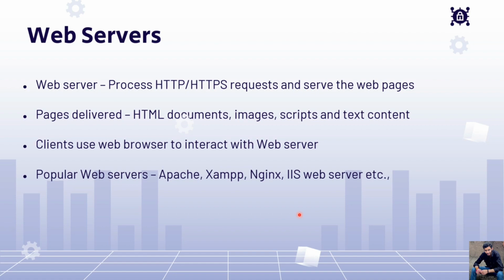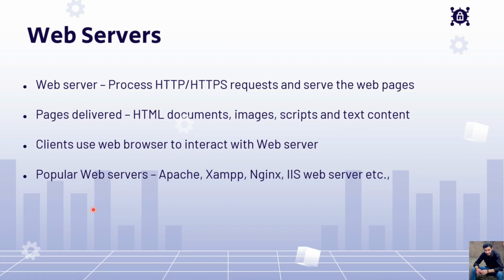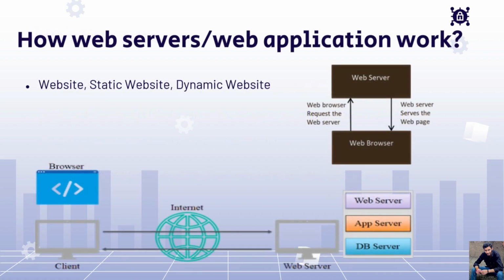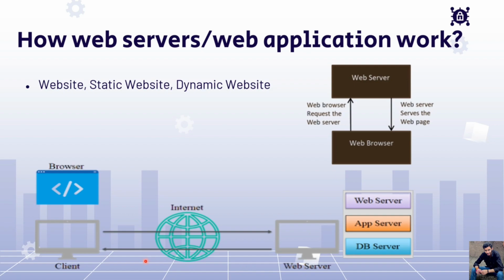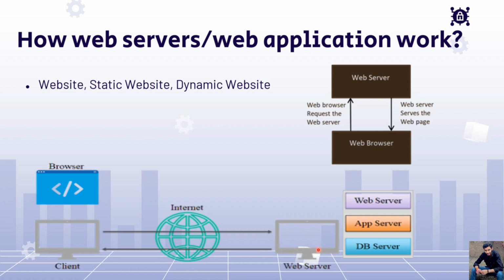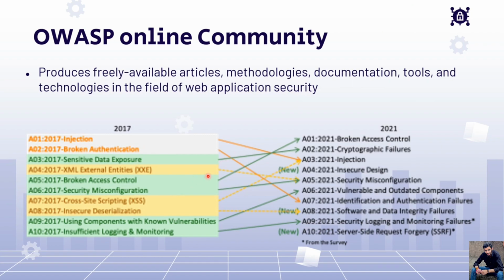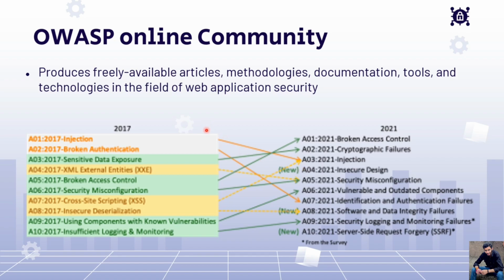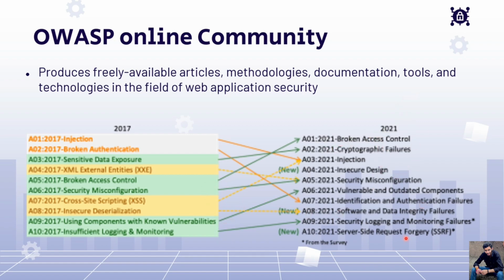4. How Web Servers and Application Works